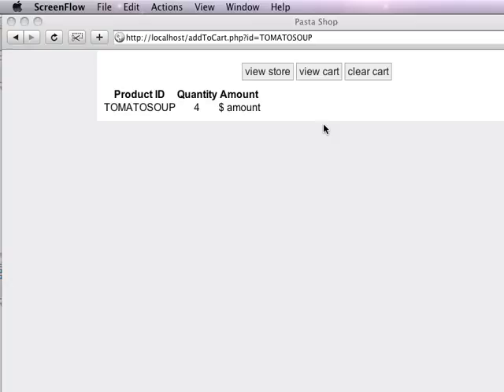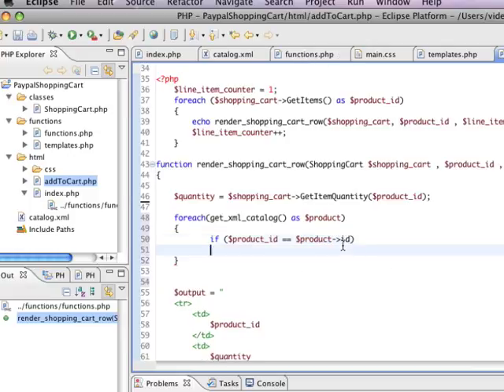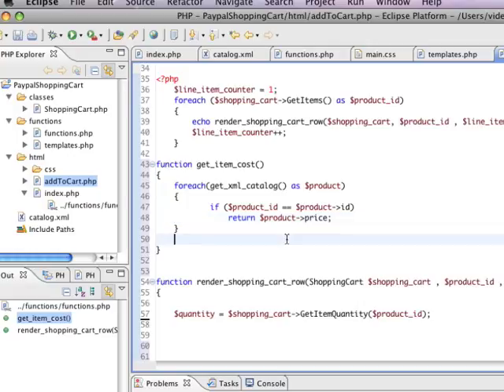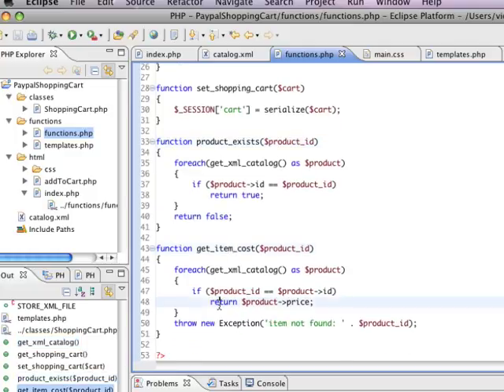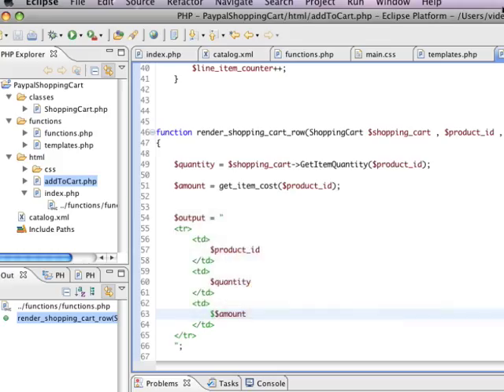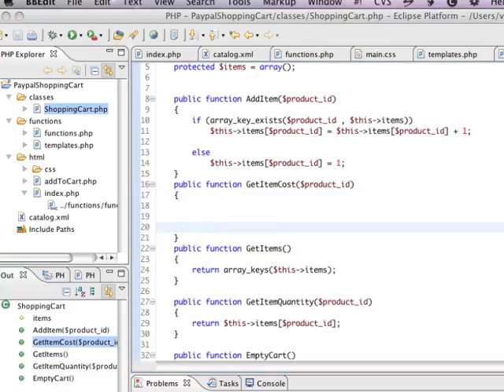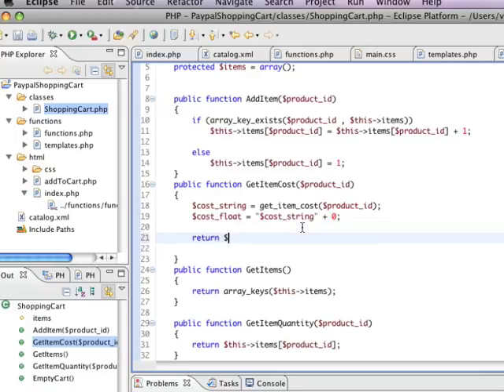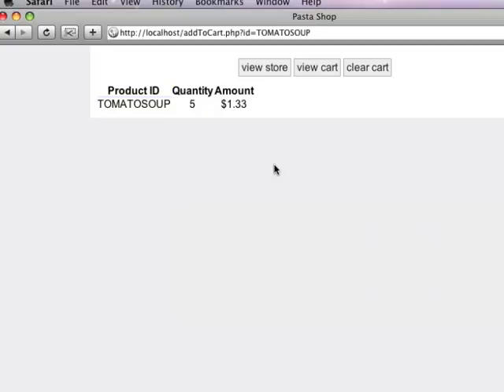11 PayPal 8 Calculating Cost